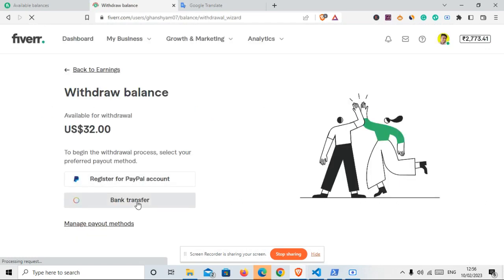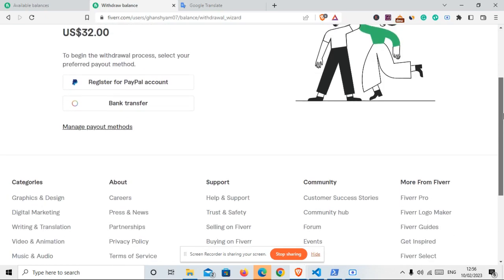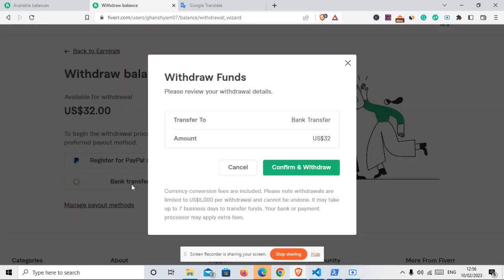Secret Methods🤯 to withdraw money from Fiverr in 2023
"In this video, we will show you how to withdraw money from Fiverr in 2023. This comprehensive guide will take you step-by-step through the process, from setting up your Fiverr account to transferring funds to your bank account. Whether you are a freelancer or a buyer, this video will provide all the information you need to get paid quickly and securely on Fiverr. So, sit back, relax and watch as we demonstrate the latest and most efficient methods for withdrawing money from Fiverr in 2023."